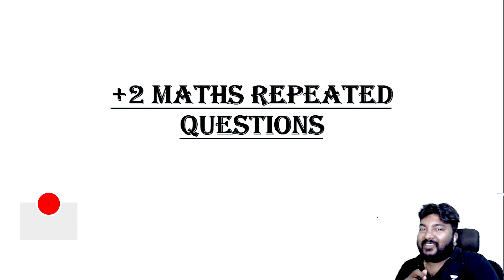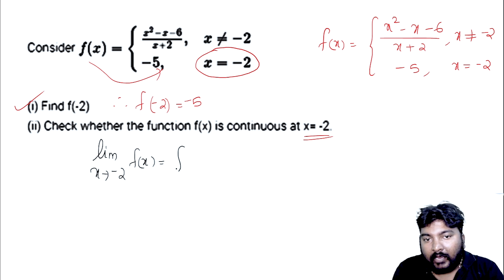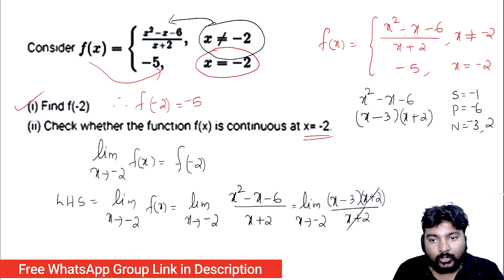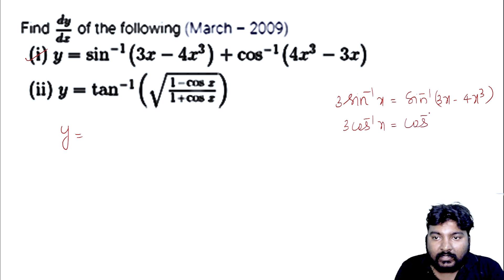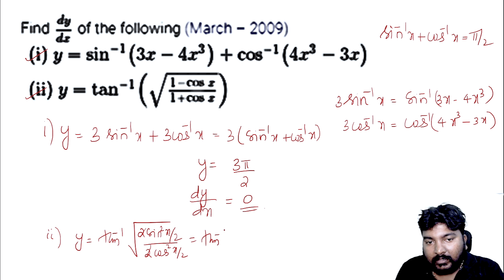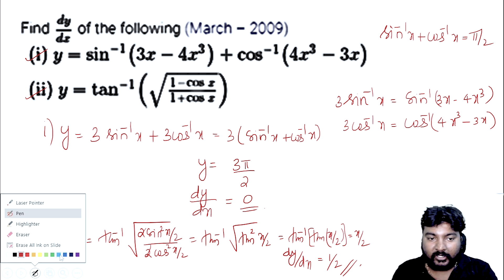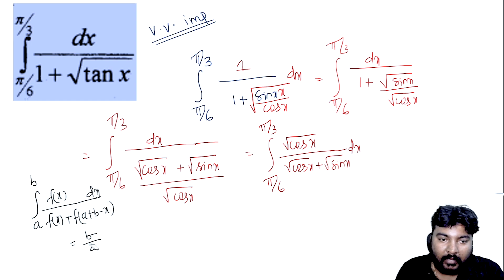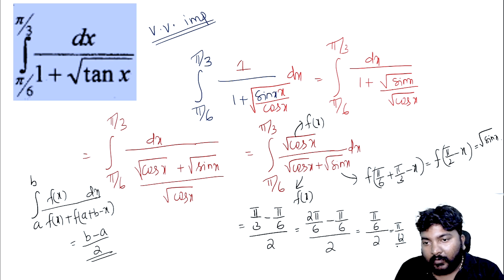Plus Two | X'mas Exam | Maths | വെറും 3 ചോദ്യങ്ങൾ..!! 10 മാർക്ക് ഉറപ്പ്..!! 🔥🔥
PLUS TWO MATHS Xmas Special Classes